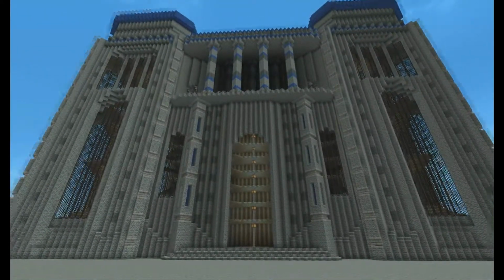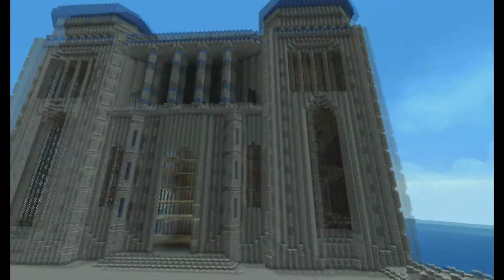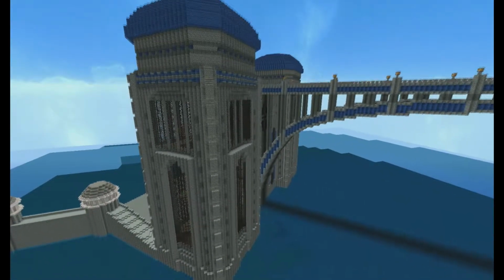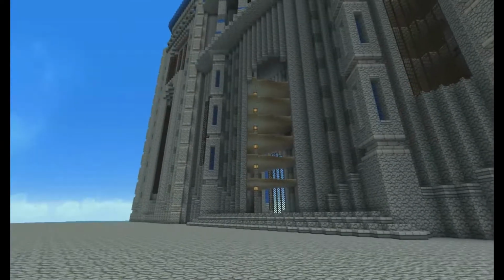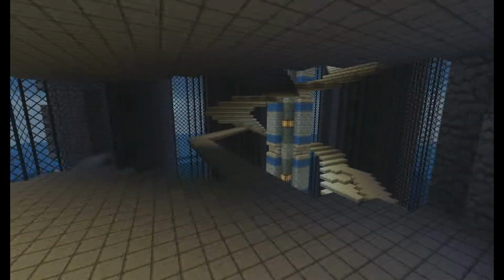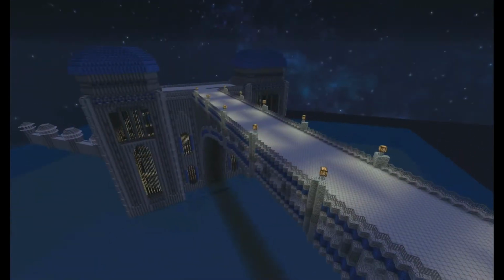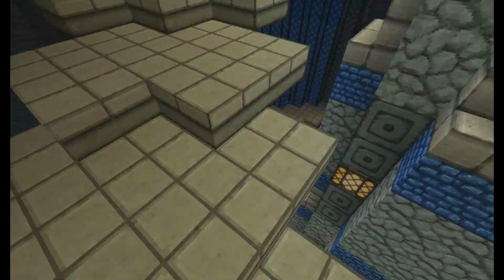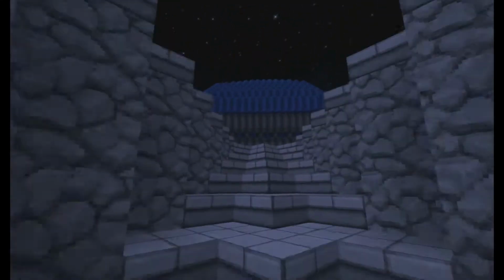Minecraft - The Canal Gate Towers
In this video we take a look at the great Canal Gate Towers, the mighty structure that spans the water entrance to "New Venice."